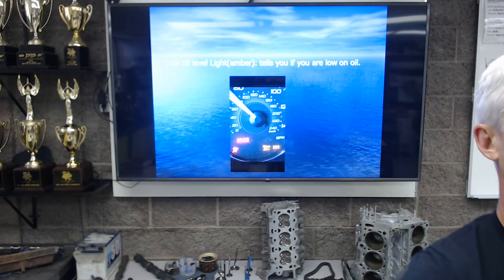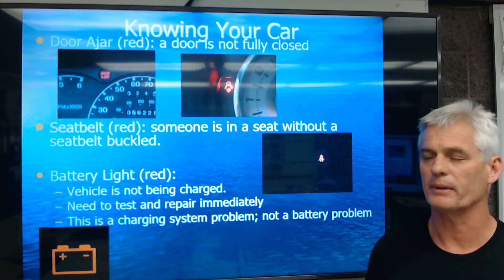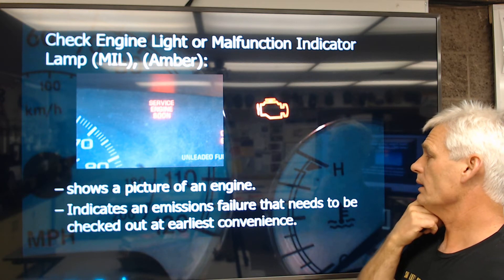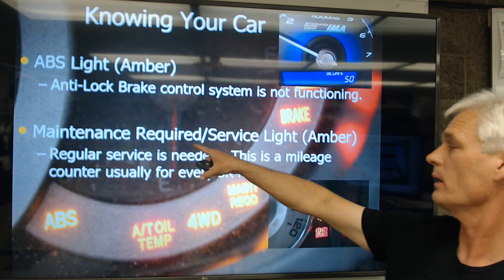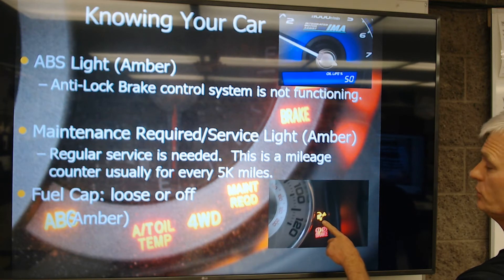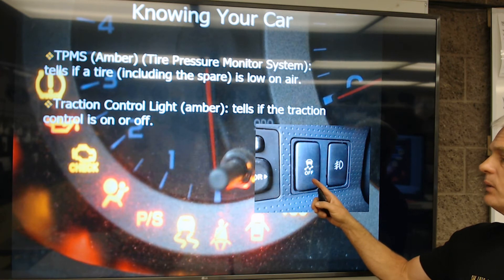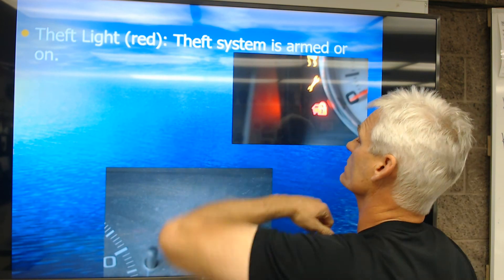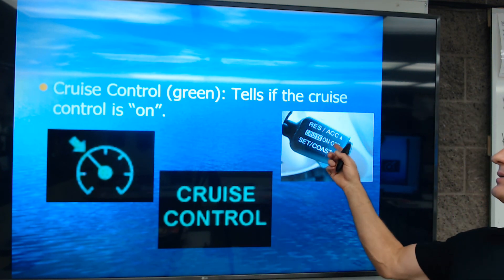Knowing Your Car Part 2: Dash Warning Icons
This is Part 2 of Knowing Your Car.  In this second part we will discuss dash warning icons and the general function of the corresponding vehicle systems.